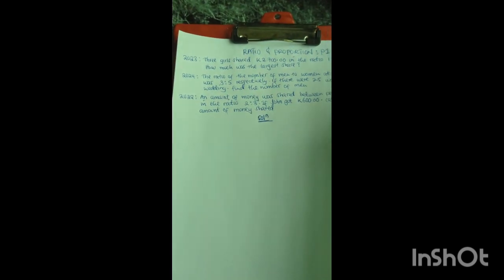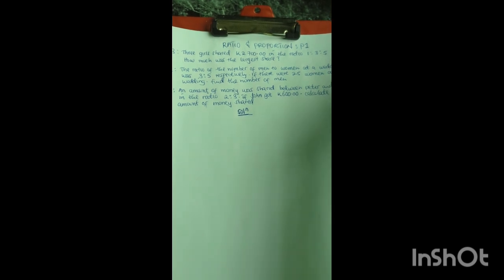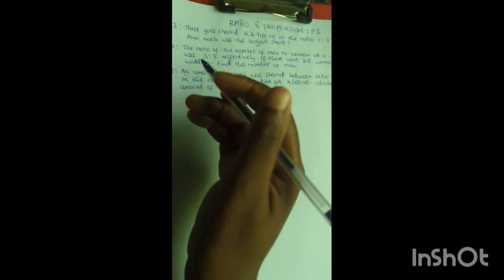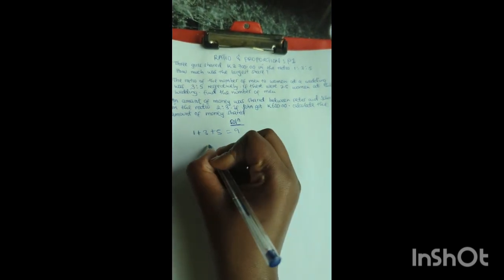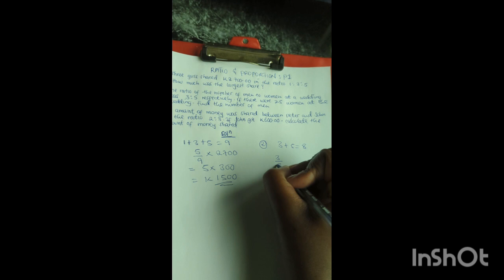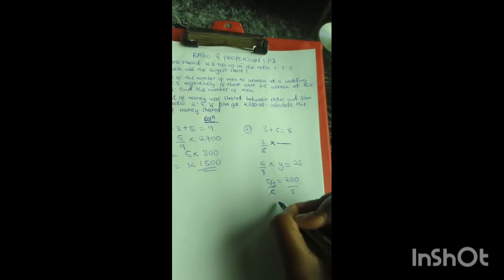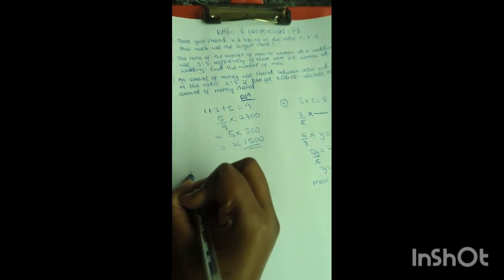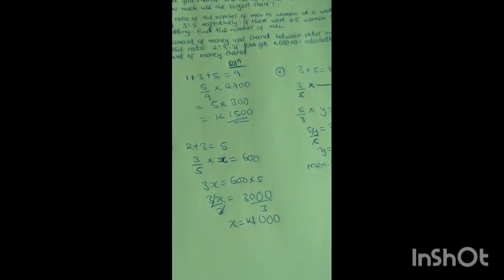Ratio and proportion